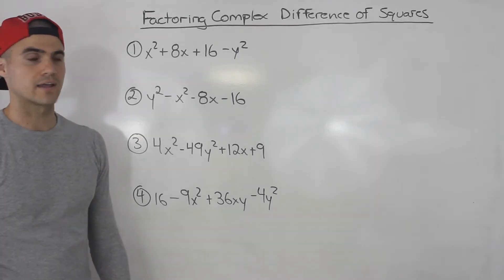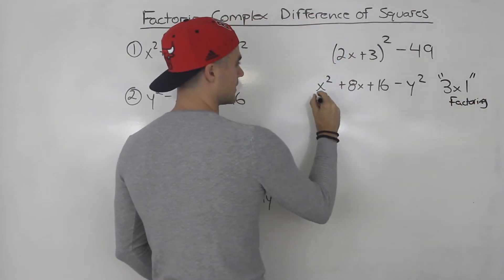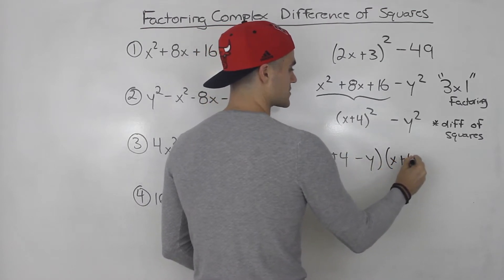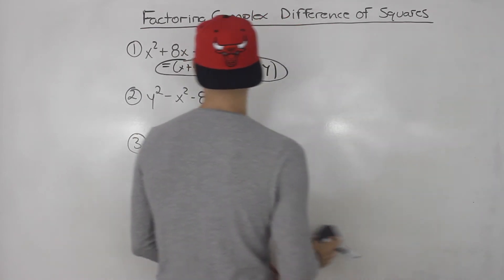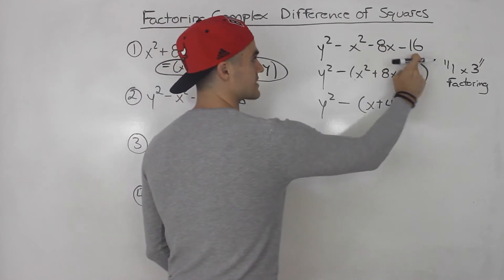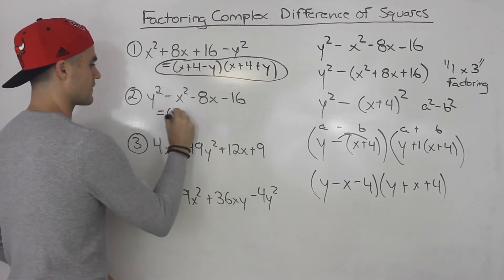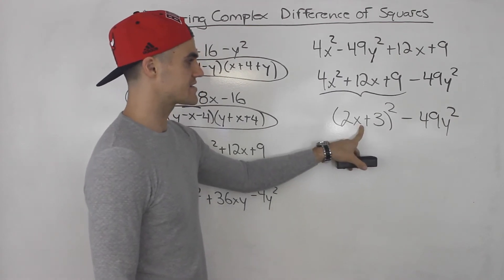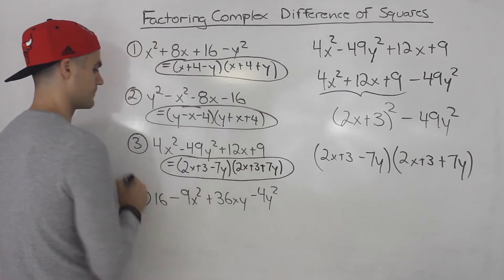MCR3U - Factoring Complex Difference of Squares - Grade 11 Functions